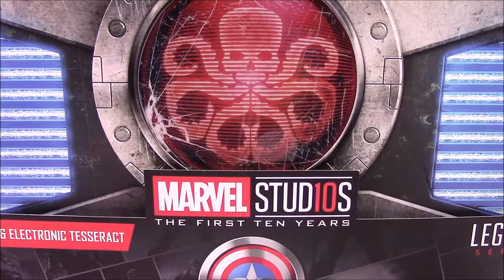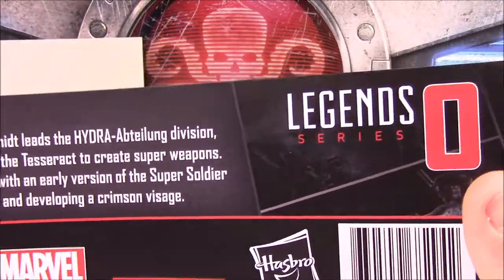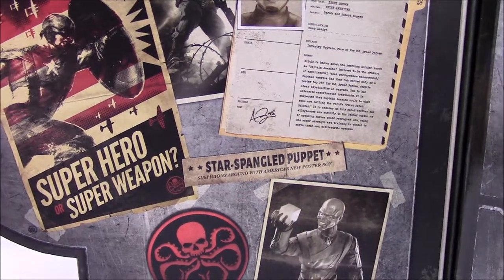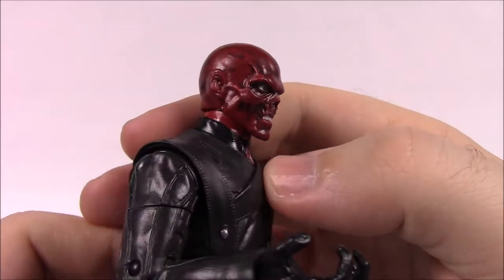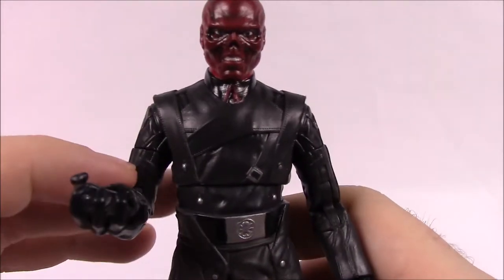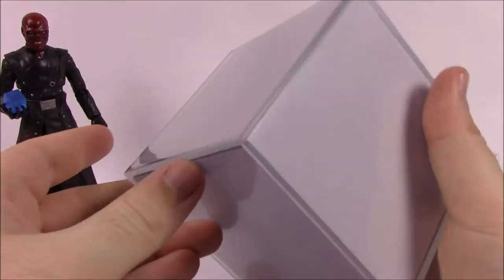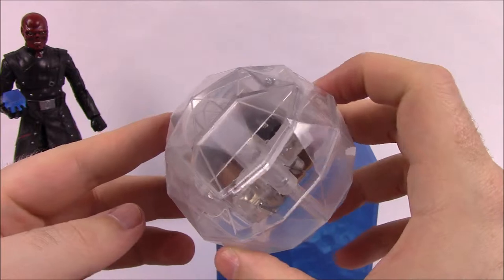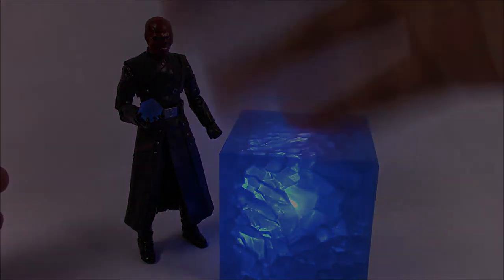Marvel Legends Red Skull & Tesseract SDCC 2018 Exclusive! (MCU 10th Anniversary)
Reviewing the Hasbro SDCC 2018 exclusive Marvel Legends Red Skull with Light-up Tesseract from the Marvel Cinematic Universe 10th Anniversary collection!

Xbox - FallenRedZeo